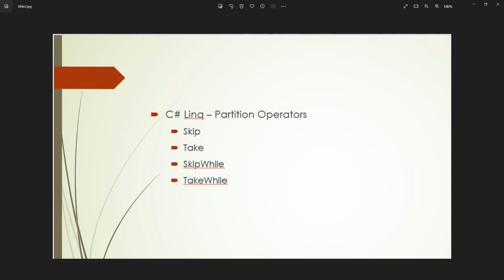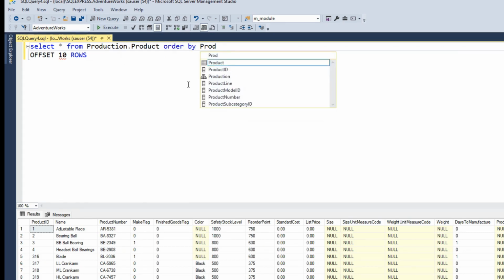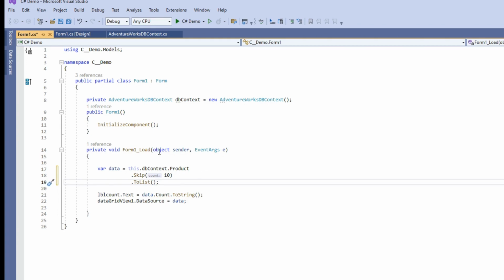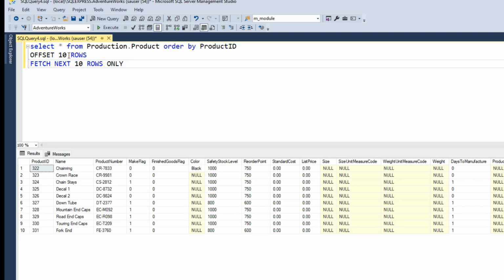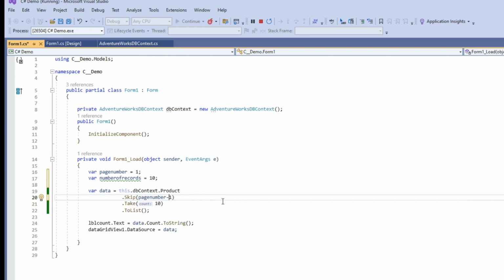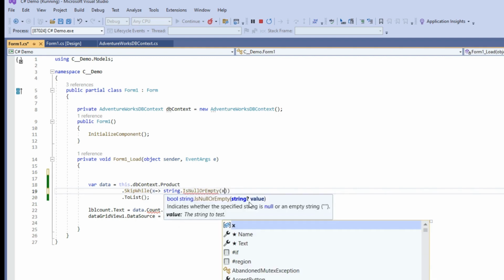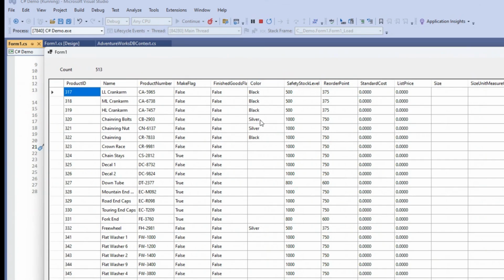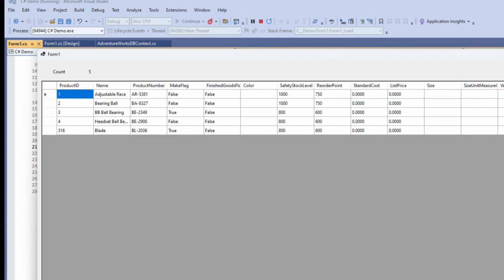Part 4 - C# Tutorials (Linq)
Part4 - C# Tutorials (Linq)

C# Linq – Partition Operators
Skip
Take
SkipWhile
TakeWhile

🚀 C# LINQ Tutorial: Mastering Partition Operators - Skip, Take, SkipWhile, TakeWhile 🚀

Ready to enhance your C# LINQ skills? Join us in this tutorial as we unravel the power of Partition Operators (Skip, Take, SkipWhile, TakeWhile). Whether you're a beginner or an experienced developer, understanding these operators is key for effective data partitioning and retrieval in C#.

📋 Topics Covered:

Skip: Learn how to skip a specified number of elements in your LINQ queries.
Take: Explore the art of limiting the number of elements returned by your queries.
SkipWhile: Dive into dynamic skipping based on specified conditions.
TakeWhile: Master selective data retrieval based on specific conditions.
💻 Code Examples and Practical Insights:
We don't just talk theory; we provide hands-on examples to ensure you grasp the implementation of these partition operators. Follow along, code with us, and witness the immediate impact on your C# projects.

Developers aiming to level up their C# and LINQ skills.
Those looking to partition and retrieve data efficiently using LINQ.
Coding enthusiasts hungry for practical insights and real-world applications.
We're dedicated to bringing you high-quality content that empowers you on your coding journey.

🤝 Join the Conversation:
Connect with a community of like-minded developers, share your insights, and stay updated on the latest trends. Your exploration of C# LINQ's partition operators is just beginning!